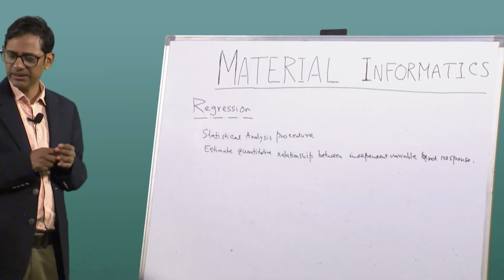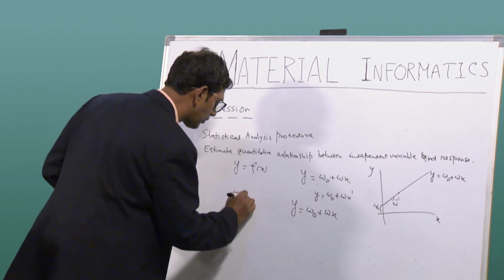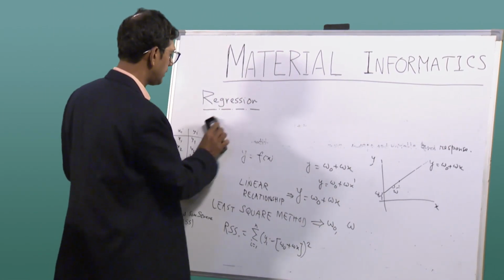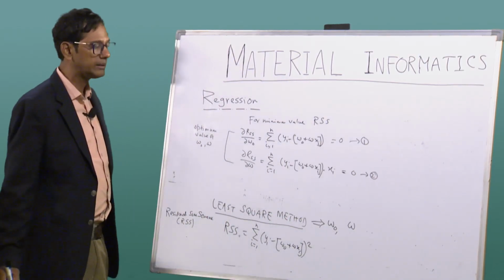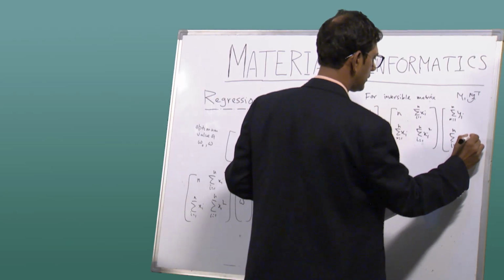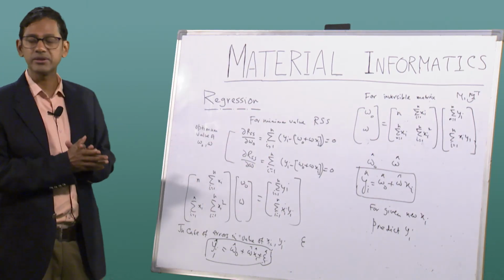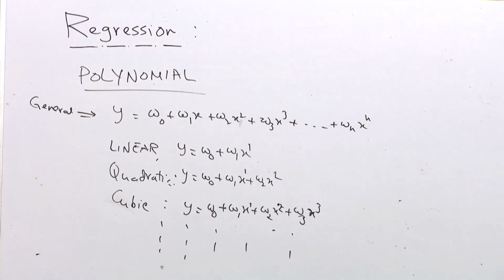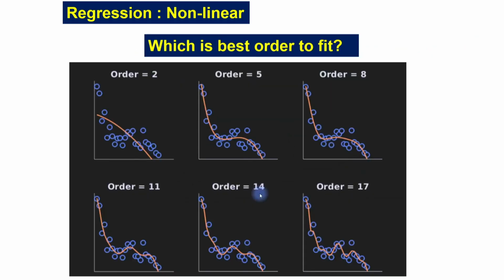Lecture 03 (Part-2): Probability & amp; Classification